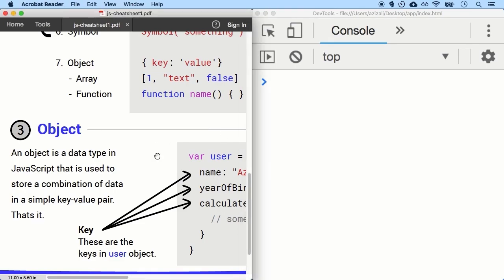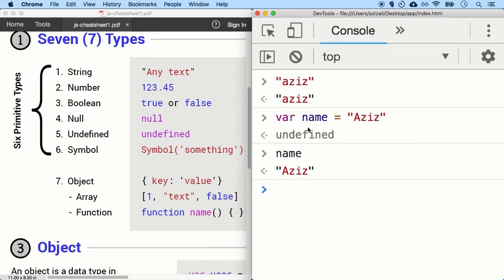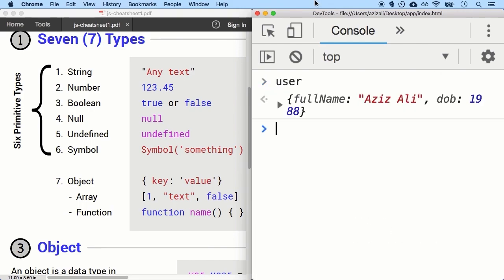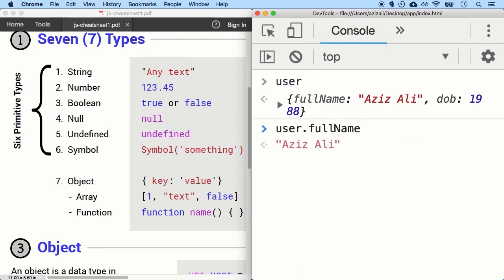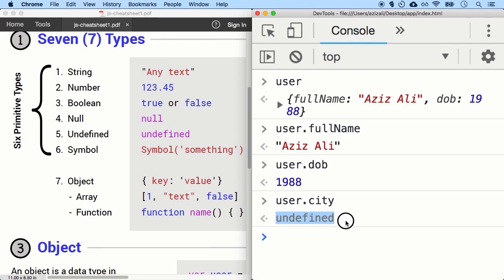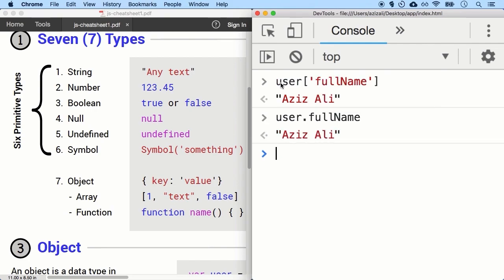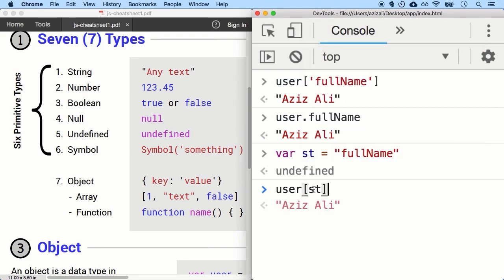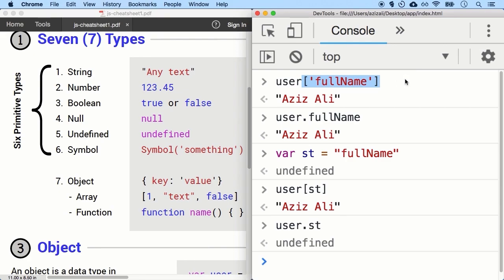Lesson 9: Creating Variables and accessing values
Lets see how to create variables in JavaScript. Plus learn how to use the Dot and Brackets operator to access value from objects.